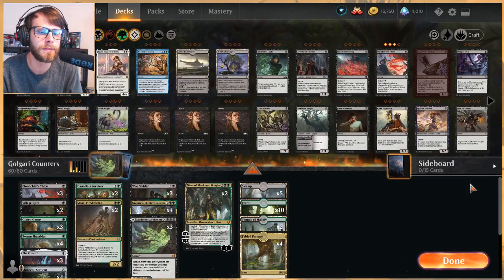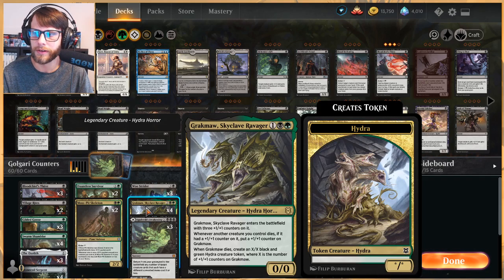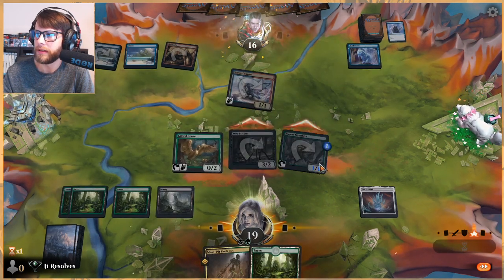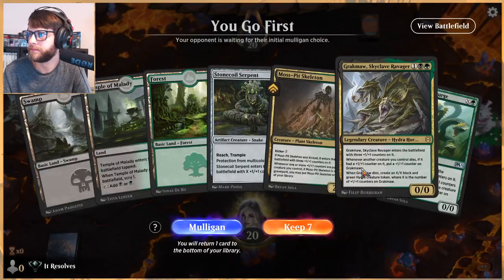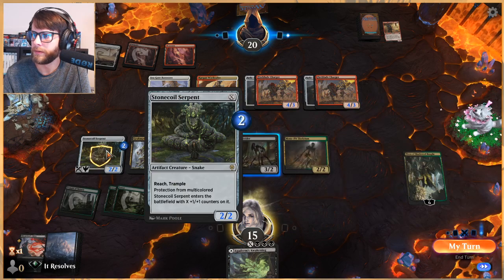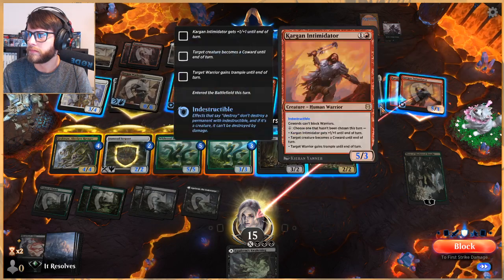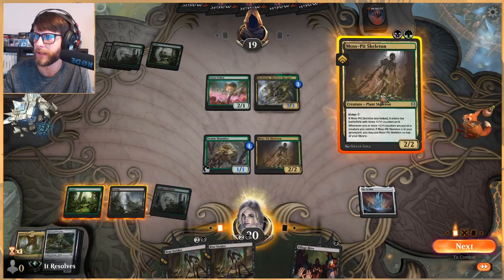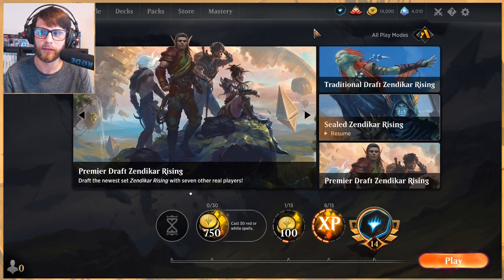MTG Arena | Zendikar Rising Standard | Golgari Counters #1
With some AMAZING new cards for this deck coming out of Zendikar Rising, I couldn't wait to give this one a shot. Let's see how it does!

Deck
3 Agadeem's Awakening (ZNR) 90
3 Bloodchief's Thirst (ZNR) 94
2 Dauntless Survivor (ZNR) 184
4 Fabled Passage (M21) 246
10 Forest (ANB) 112
3 Gilded Goose (ELD) 160
4 Grakmaw, Skyclave Ravager (ZNR) 223
2 Moss-Pit Skeleton (ZNR) 228
4 Stonecoil Serpent (ELD) 235
5 Swamp (ANB) 116
4 Swarm Shambler (ZNR) 207
2 Temple of Malady (M21) 253
3 The Ozolith (IKO) 237
2 Village Rites (M21) 126
4 Wildwood Scourge (M21) 214
3 Woe Strider (JMP) 123
2 Nissa of Shadowed Boughs (ZNR) 231